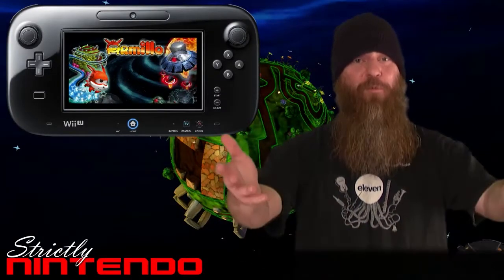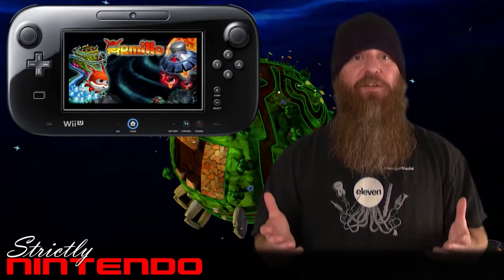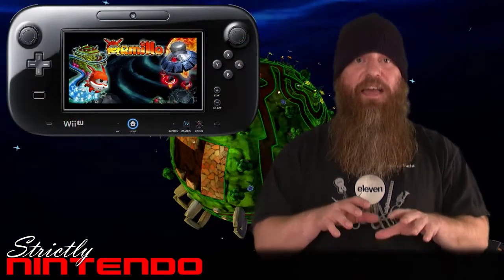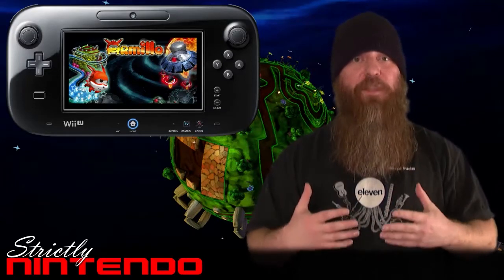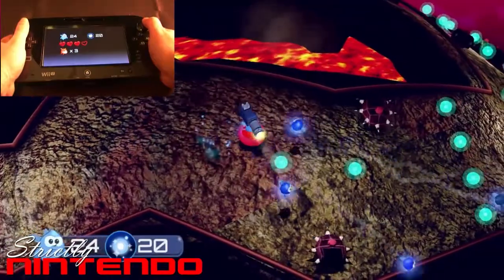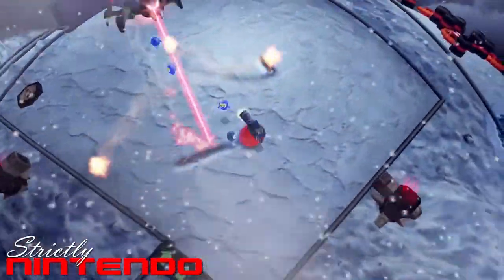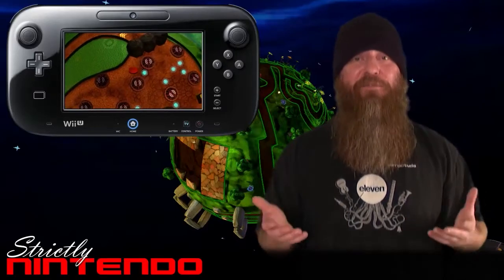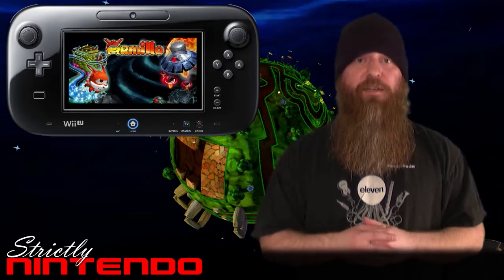Armillo Review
Armillo is a Wii U exclusive indie game, brought to the eShop by Fuzzy Wuzzy Games, in which you assume the role of Armillo (a space armadillo) who sets out to save his planet and friends from the evil Darkbots. Armillo combines the game play of other games, such as Sonic, Super Monkey Ball, and Pinball. While not sophisticated, Armillo is overall well done. A bit too much on the casual side for me, but all in all - not bad. If you like games like Sonic and Pinball - and don't mind a casual game, Armillo is worth a look.